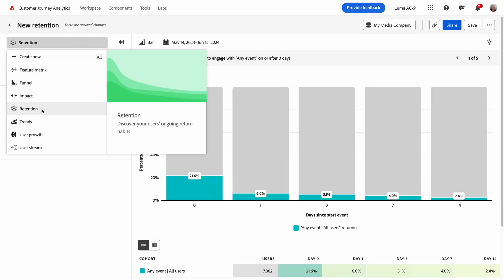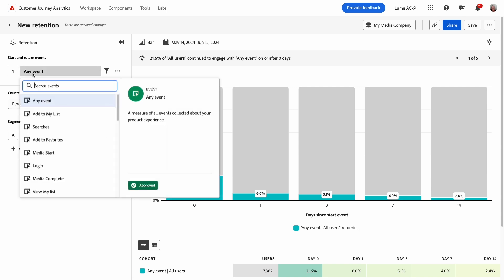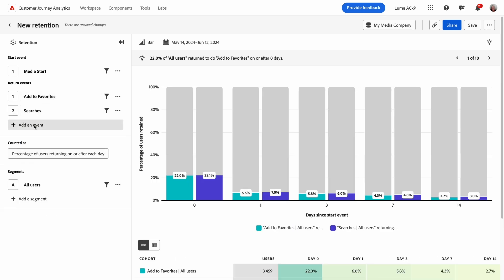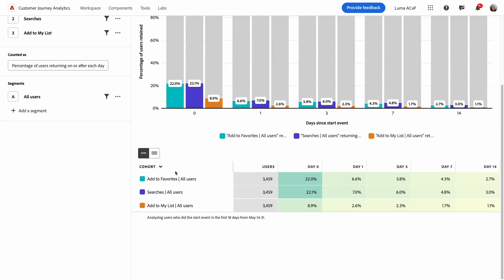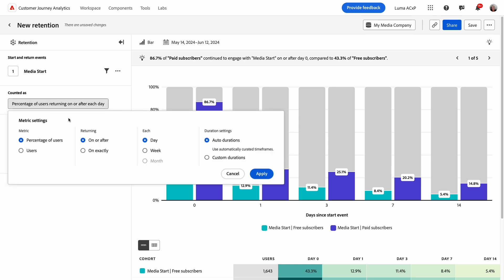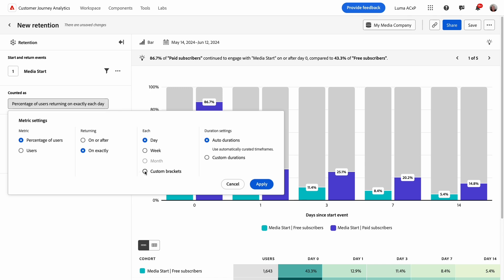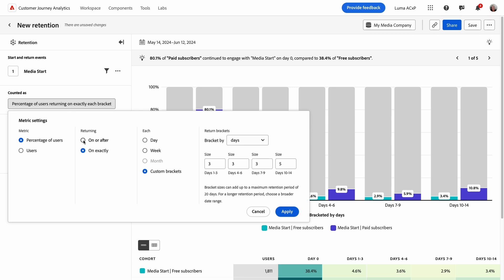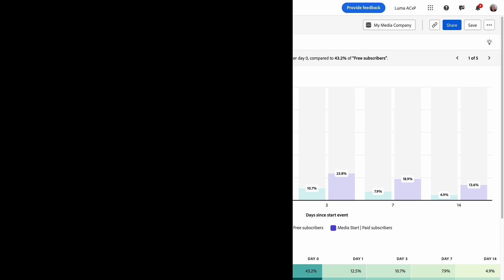Retention guided analysis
Retention guided analysis in Customer Journey Analytics measures how users continue to use your product over time, which can help you understand your product market fit.